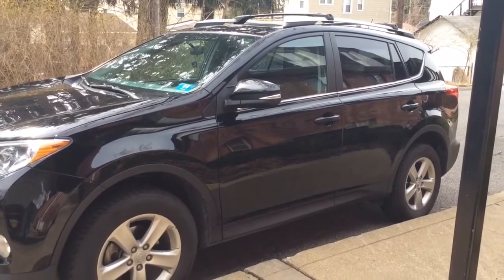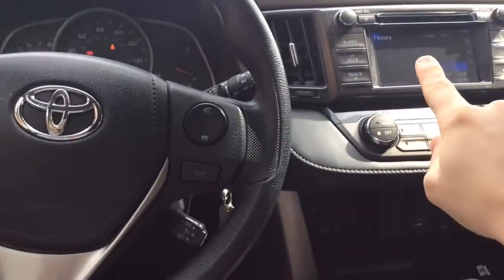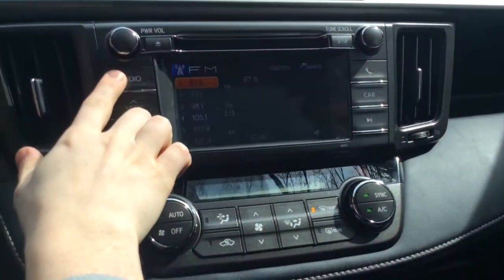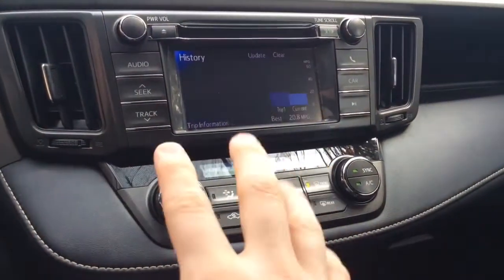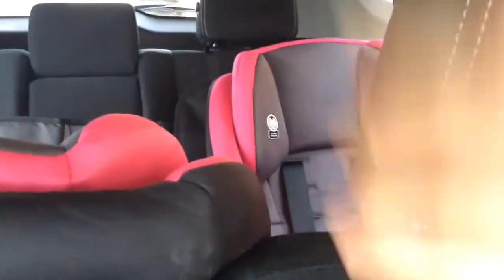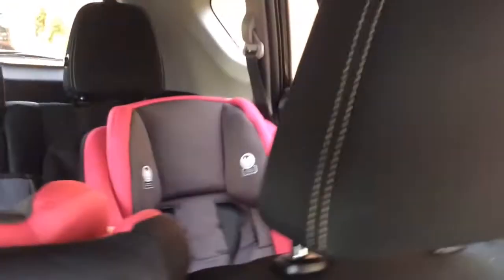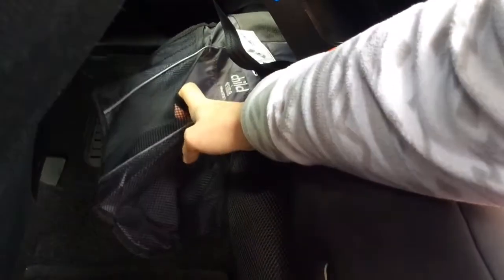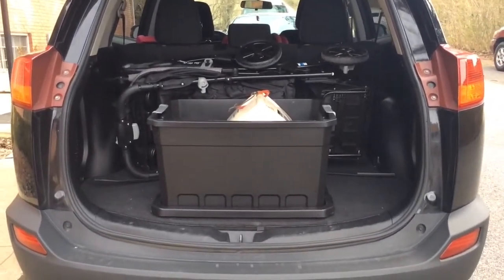🎉NEW CAR TOUR🎉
~~OPEN ME~~

Hey Mountain Family! So today I finally did my new car tour!

~~SOCIAL MEDIA~~